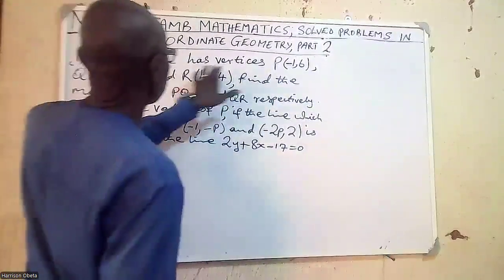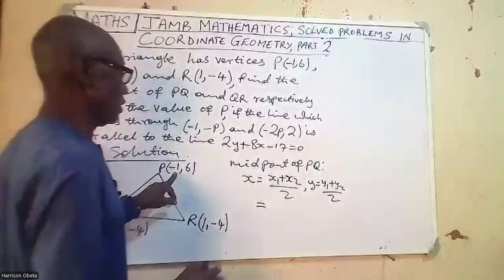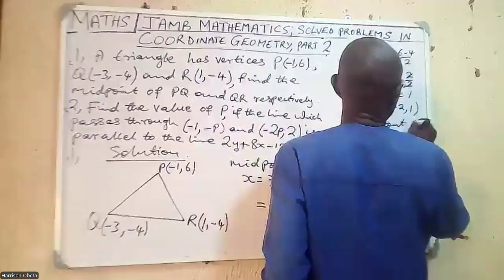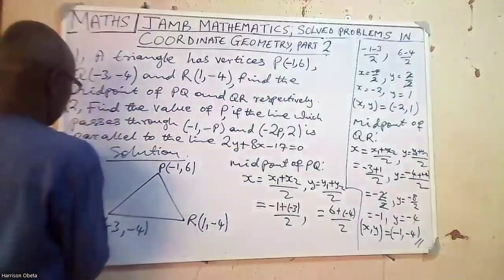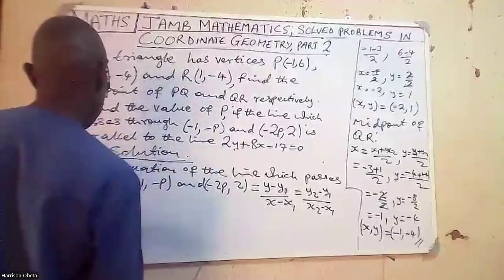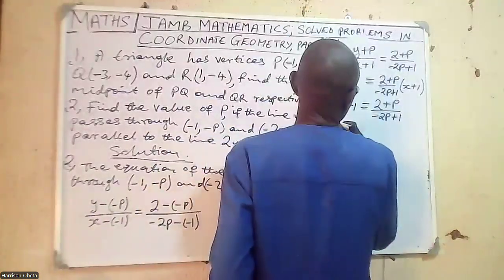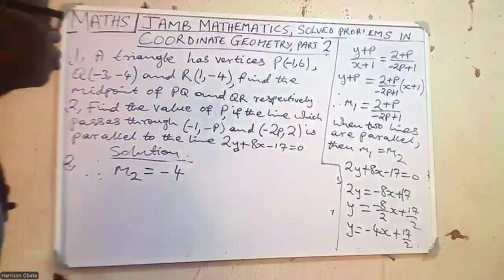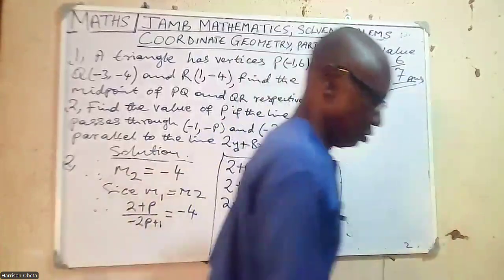JAMB MATHEMATICS; SOLVED PROBLEMS IN COORDINATE GEOMETRY, PART 2- OBETA HARRISON.